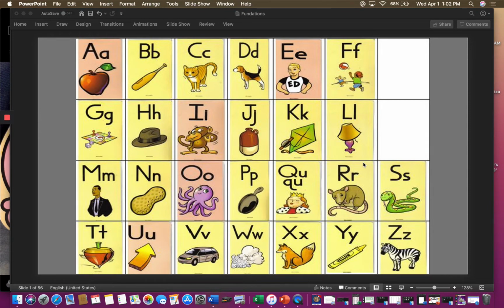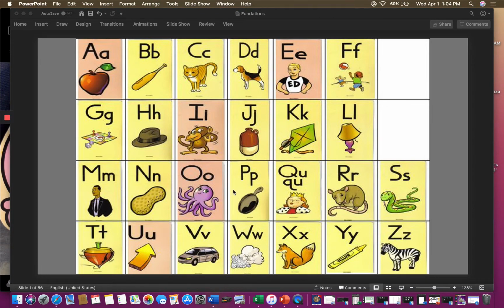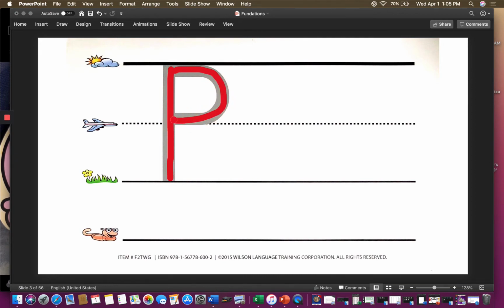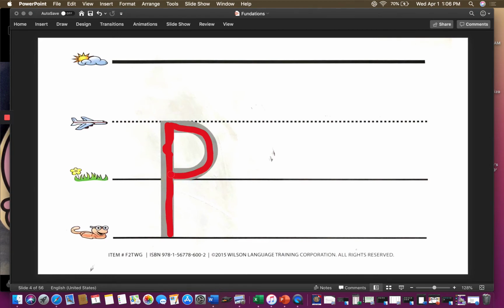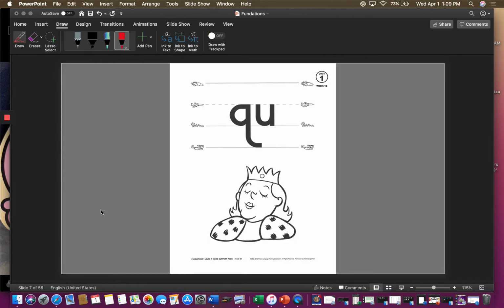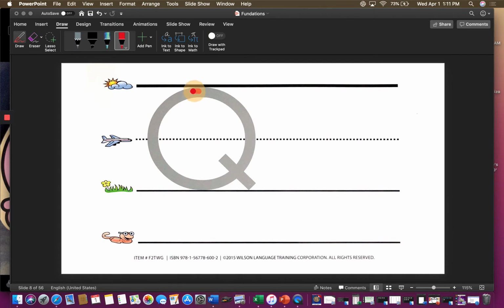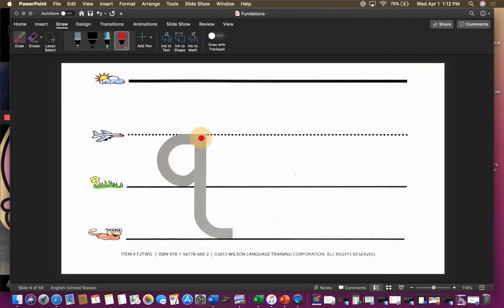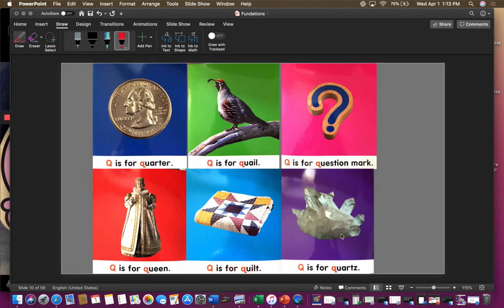Fundations Letter P & Q